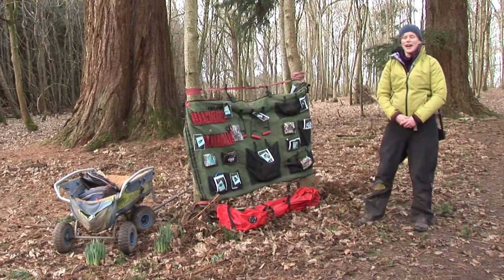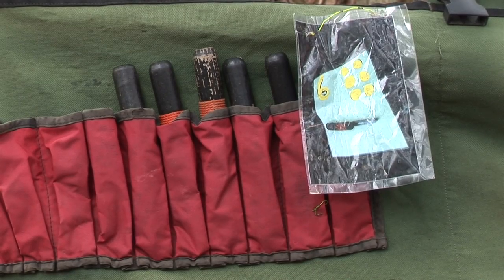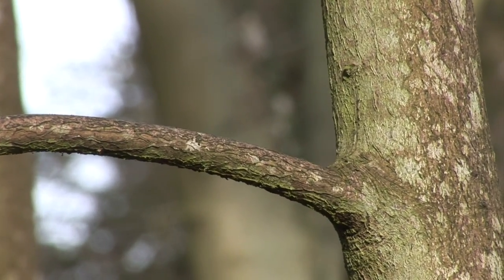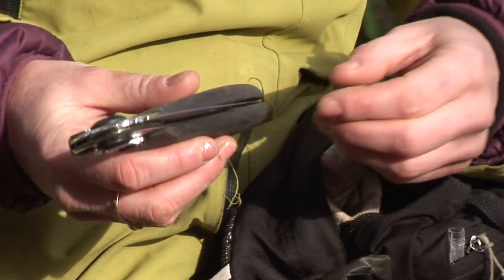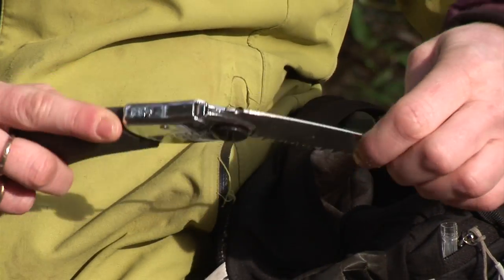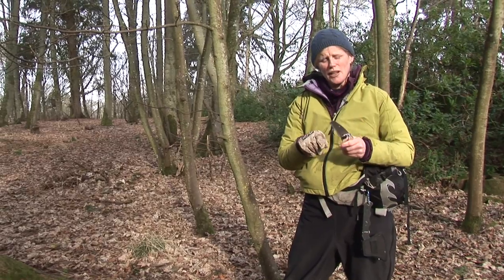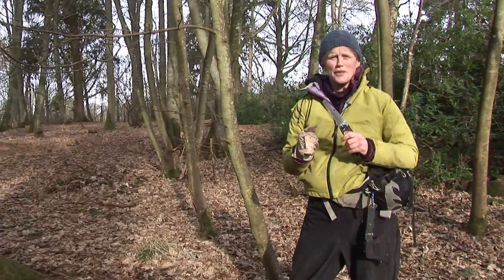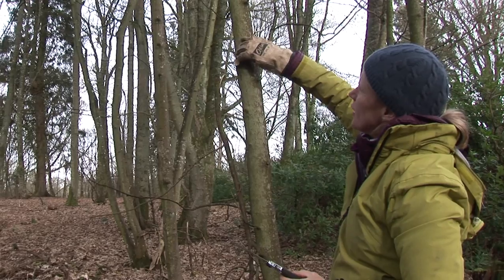Tools with Kate Hookham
This is a brief introduction to tools and how to safely use them to benefit children's learning.